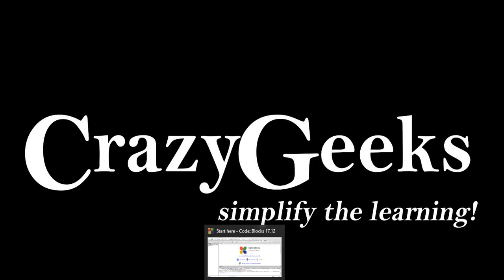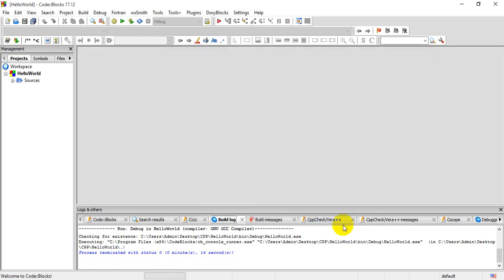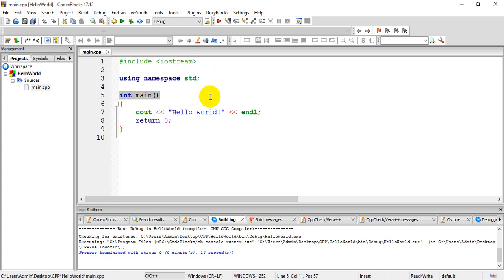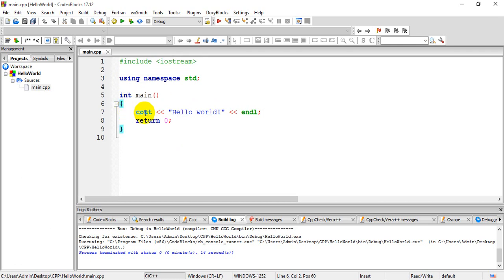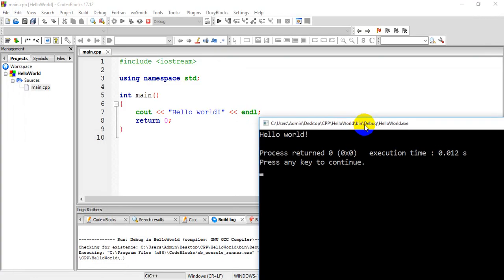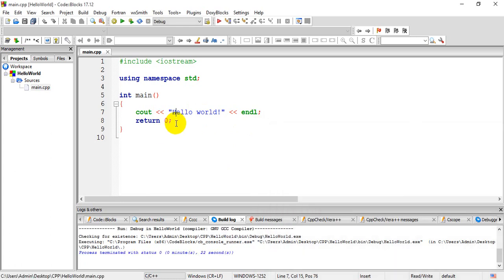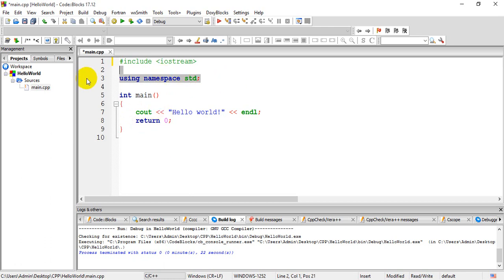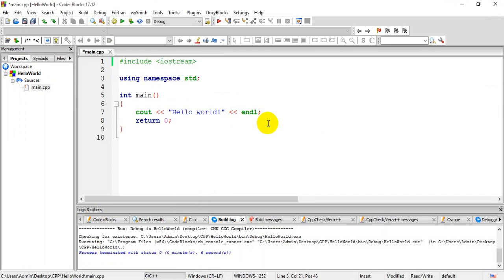Hello world program in c++ programming language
On this video we will be writing our first program in c++ using codeblocks also termed as HelloWorld program.
we will be discussing about header files, manipulators, namespace in brief.